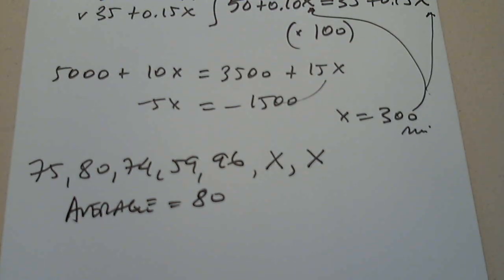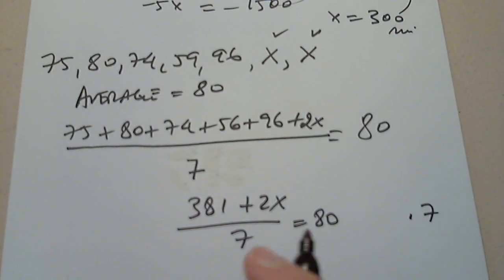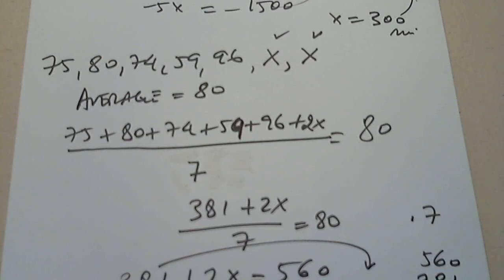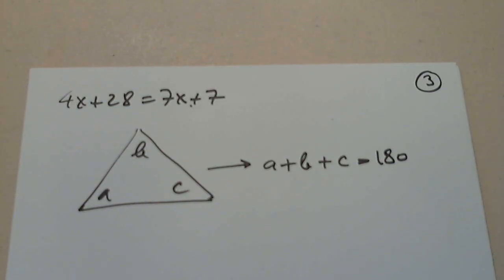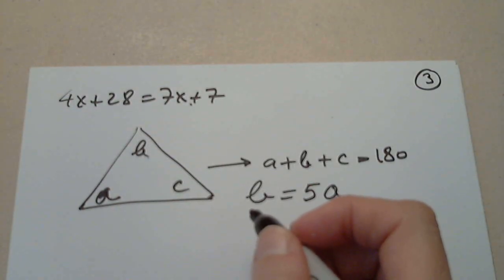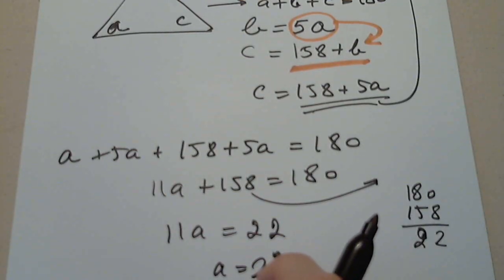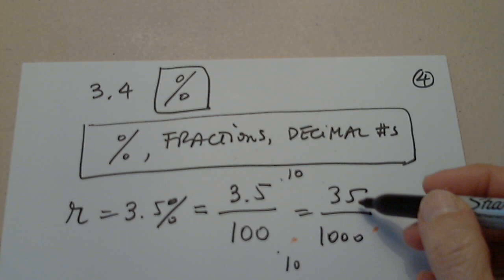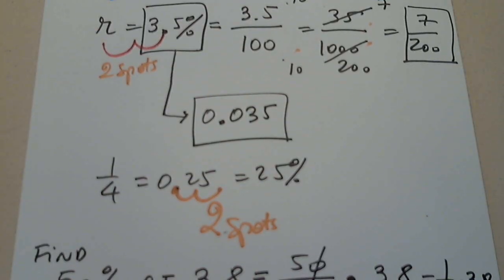MAT 044 011 3.3-3.5 FEB 26 PART 2